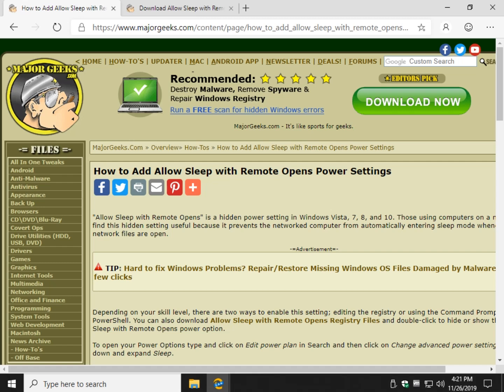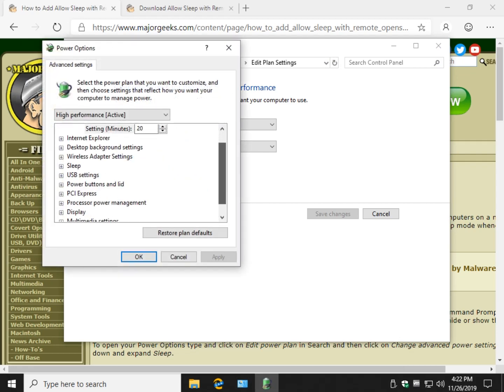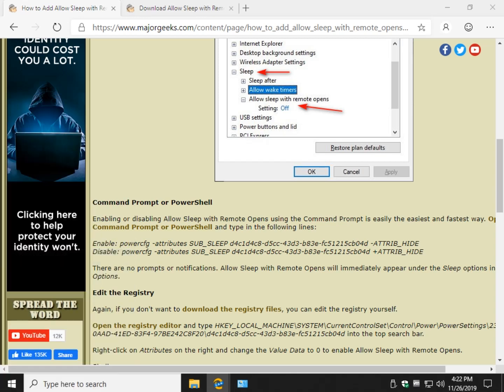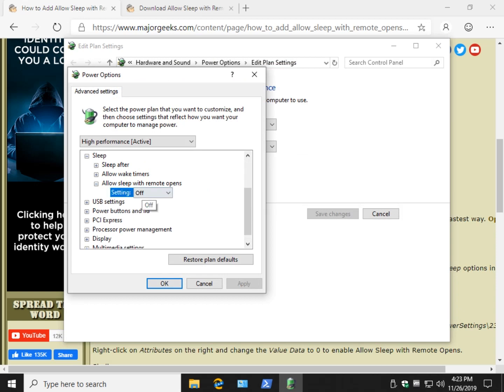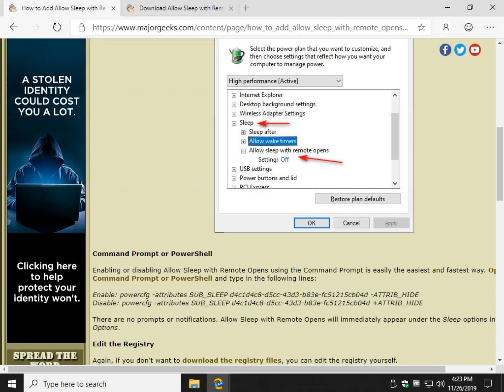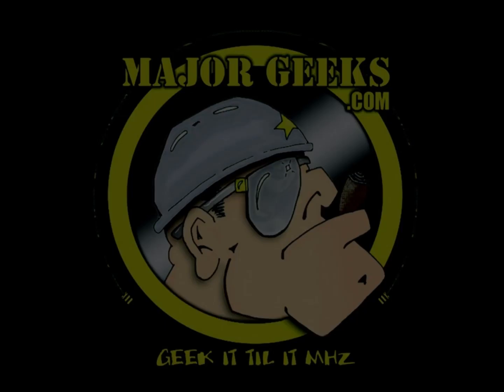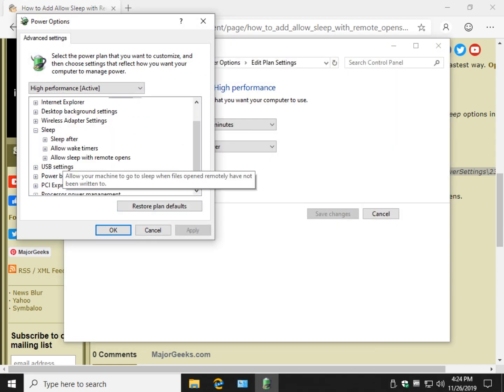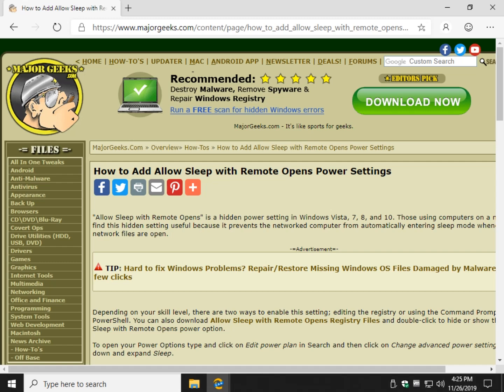How to Add 'Allow Sleep with Remote Opens' Power Setting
"Allow Sleep with Remote Opens" is a hidden power setting in Windows Vista, 7, 8, and 10. Those using computers on a network will find this hidden setting useful because it prevents the networked computer from automatically entering sleep mode whenever remote network files are open.